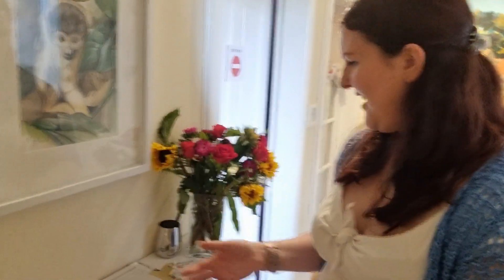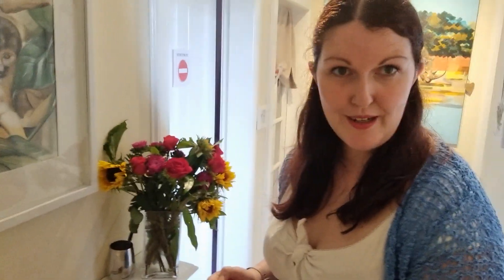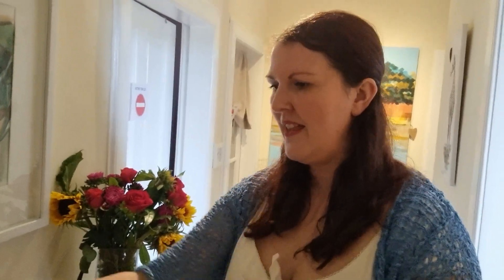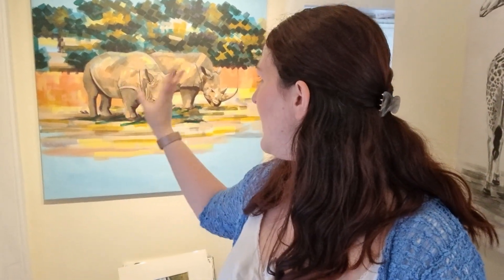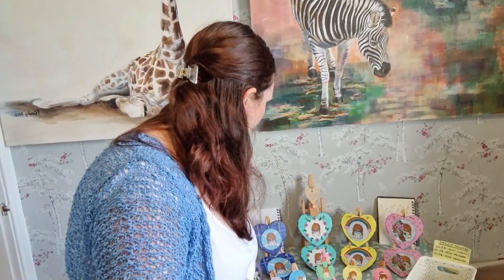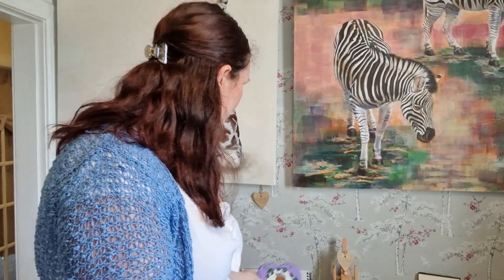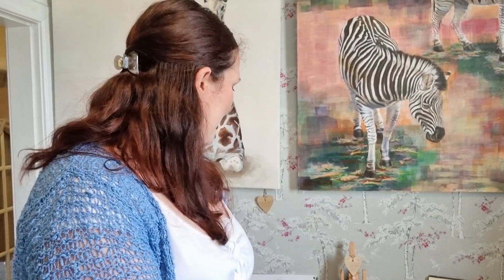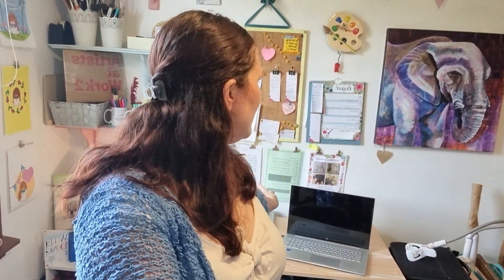Studio Talk - August 2023 & Musselburgh Artists Open Studios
Studio Talk August 2023

This studio talk coincides with my open studio as part of the Musselburgh Artists Open Studios weekend. It is a wee preview of what you can see when you come to visit my studio.

I will be showing my animal paintings as well as my Studio Bunny Illustration products.

Musselburgh Artists Open Studios is open Saturday 19th and 20th August 2023 11am - 4pm in various locations across Musselburgh.